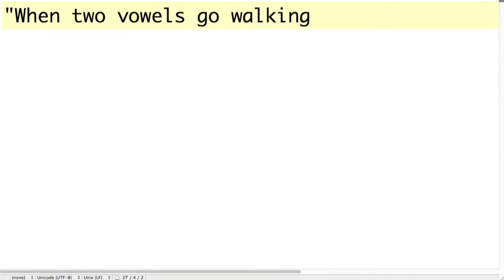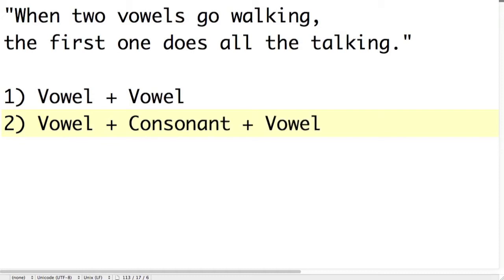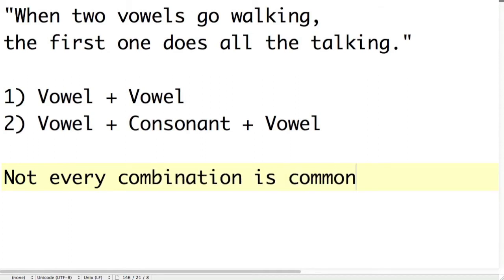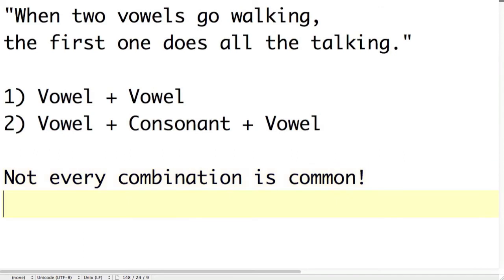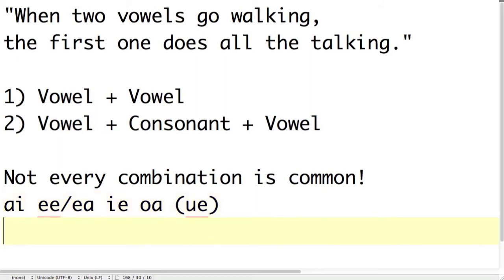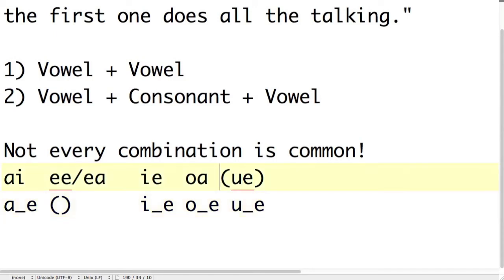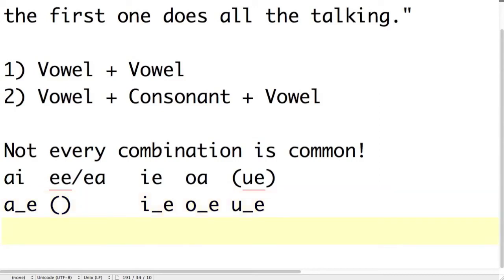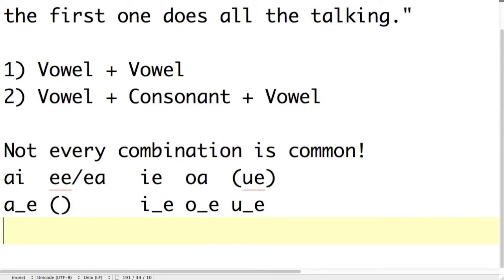Phonics Friday #1 - Long vowels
In this series I teach some of the spelling/phonics system I used in my seven years I spent in EFL in Taiwan.  I was a teacher and later teacher trainer, manger, curriculum writer and partner at Pagewood English School.